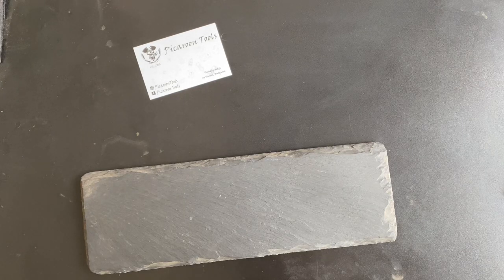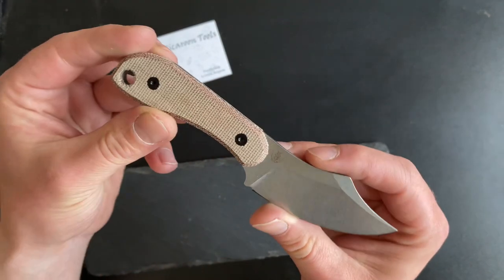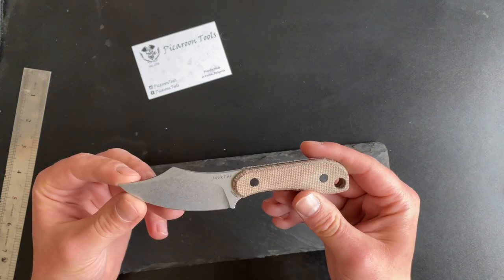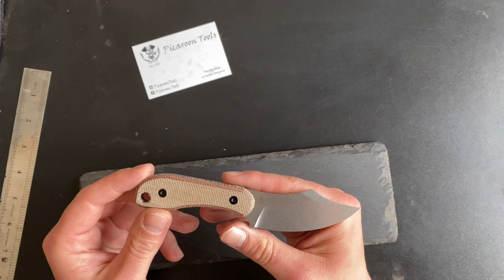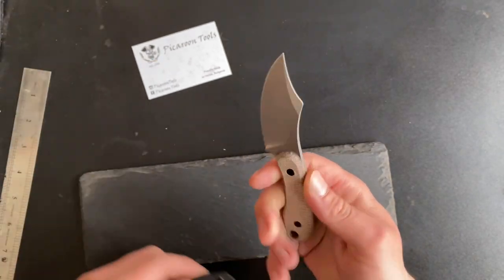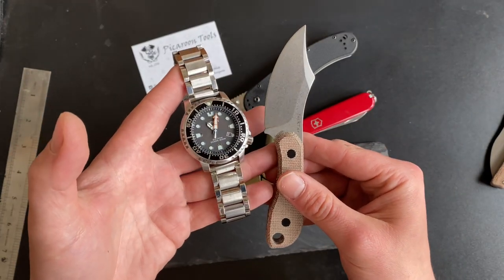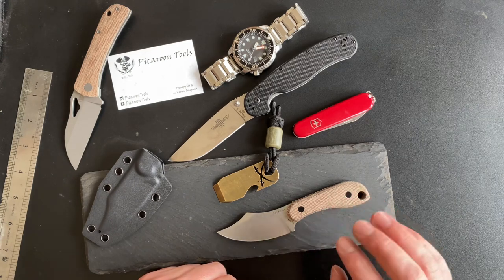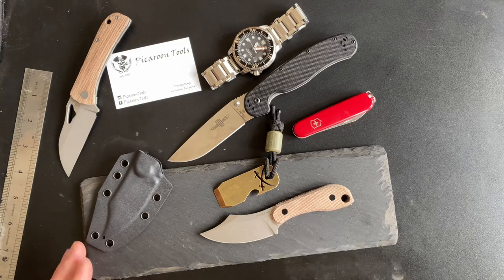Picaroon Tools - JackTar overview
This is a short video of my first knife design - the JackTar - small fixed blade, based on some of the most iconic pirate knives used, when on board.
Here are some specs:

Overall Length: 148mm ~ 5.82"
Blade Length: 69.5mm ~ 2.75"
Blade Thickness: 3mm ~ 0.12"
Blade Material: D2(first batch - 100) / 14C28N (2nd batch)
Blade Style: Clip Point
Blade Grind: Sabre Grind
Edge Type:Plain
Handle Material: Micarta (Natural, OD Green, Black)
Handle Thickness: 10mm ~ 0.4"
Hardness: 59-61
Kydex sheath included.

Please let me know if you want this knife so i can organize a new batch being made.